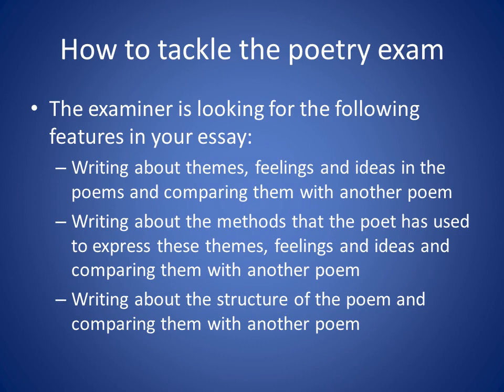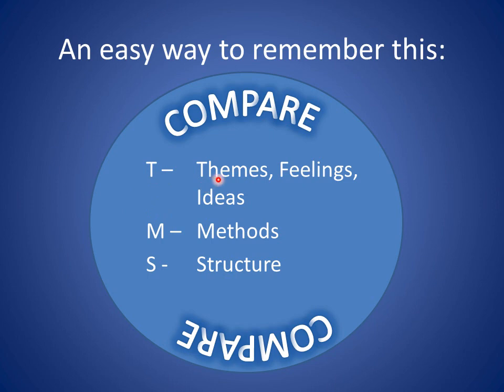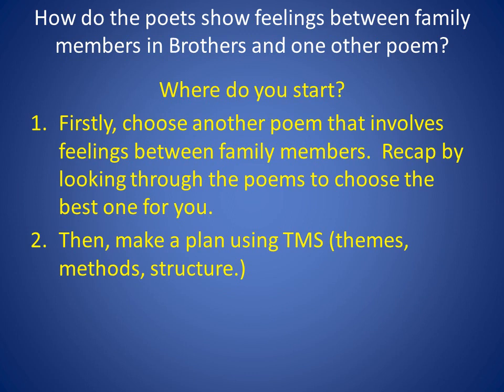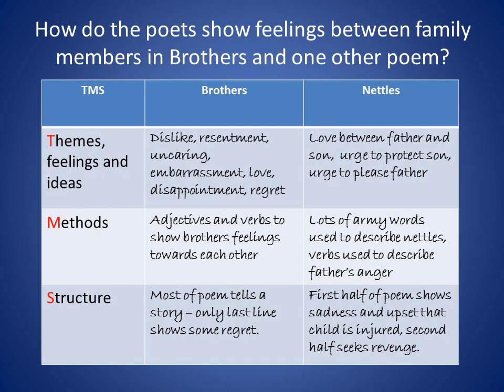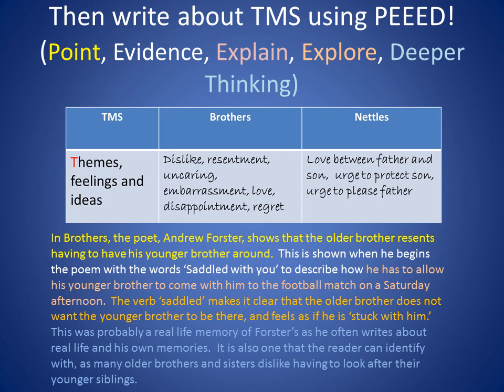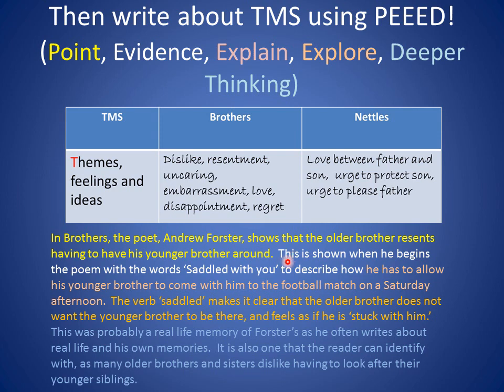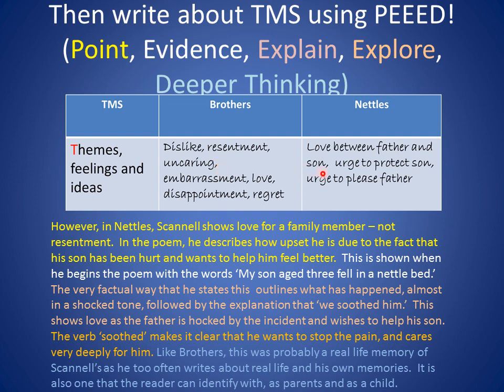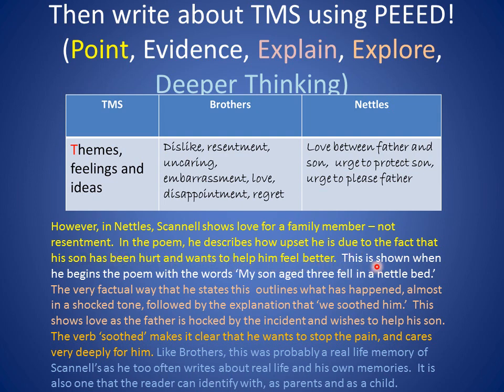Writing about Poetry